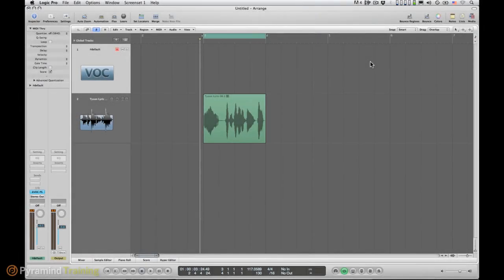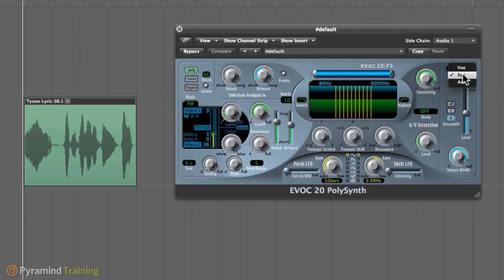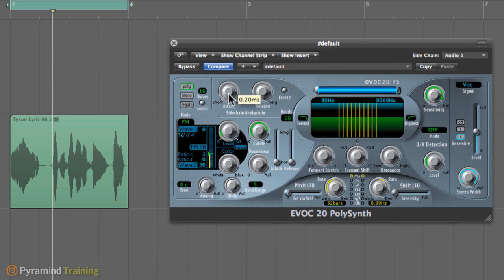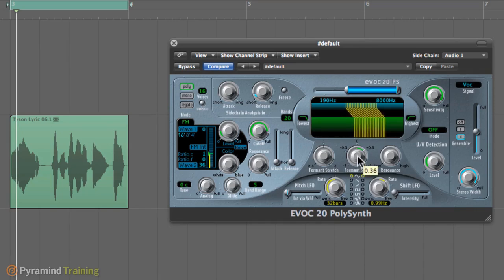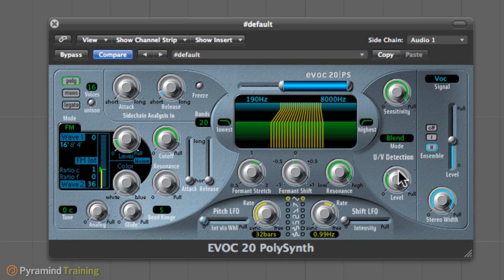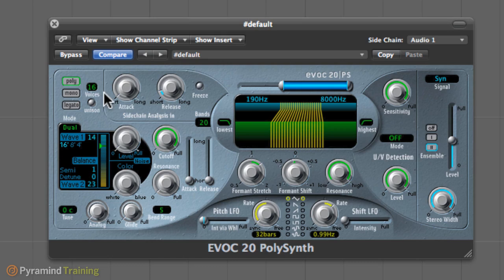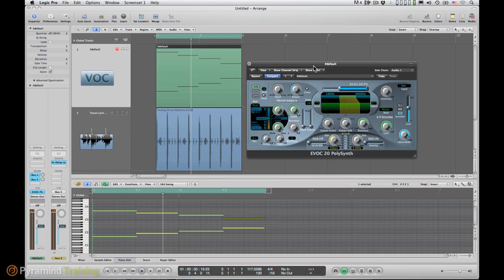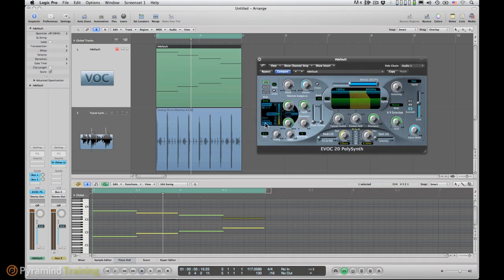Sound Design | Alternative Techniques | Module 1 | EVOC 20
Taught by @7Skiestv